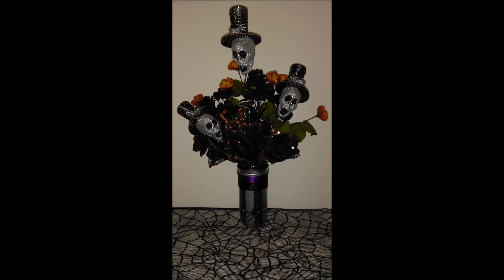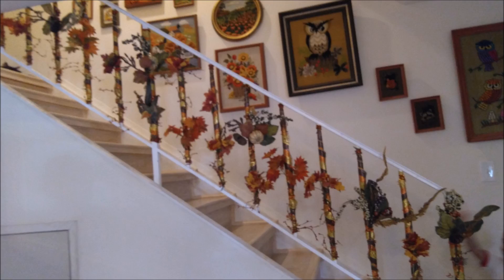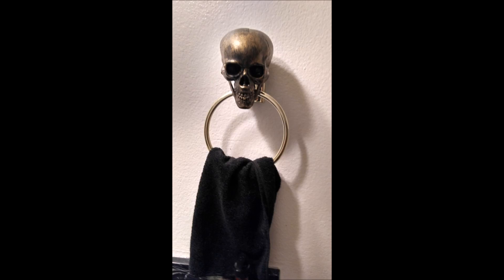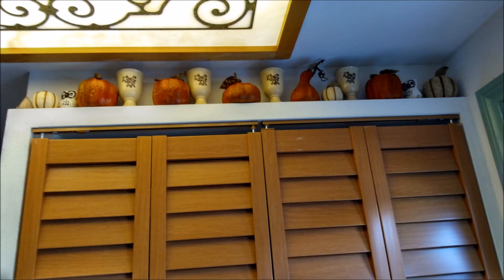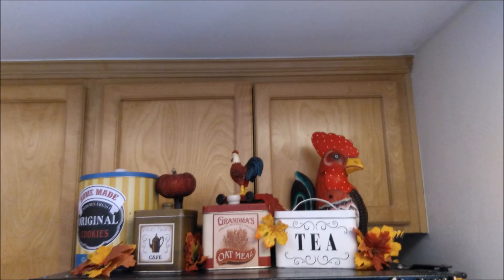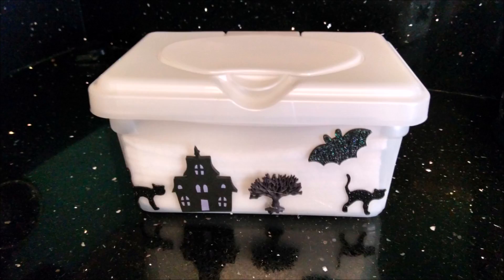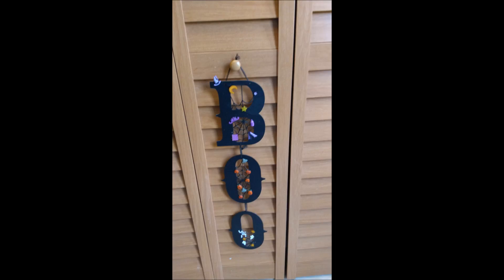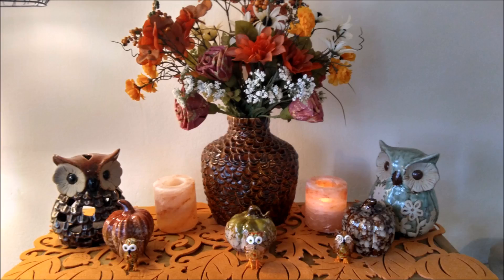Fall Decor Ideas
Easy ways to add some festive fall looks to every corner of your home!